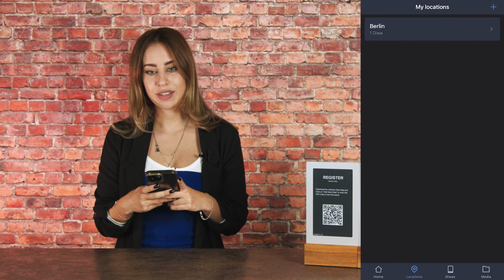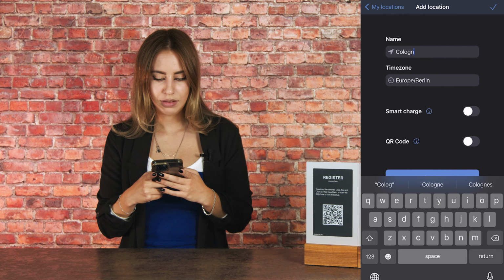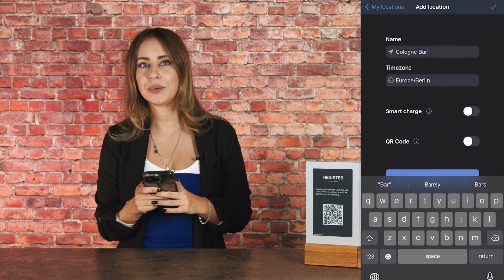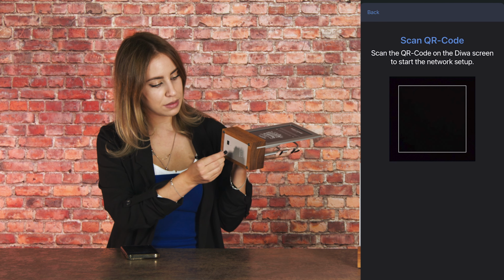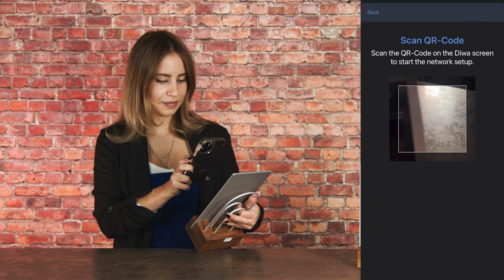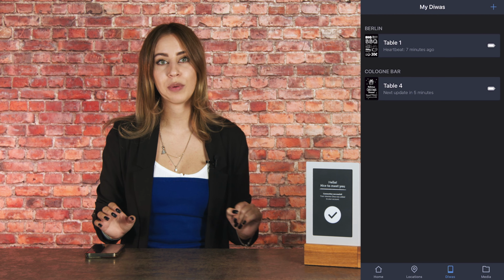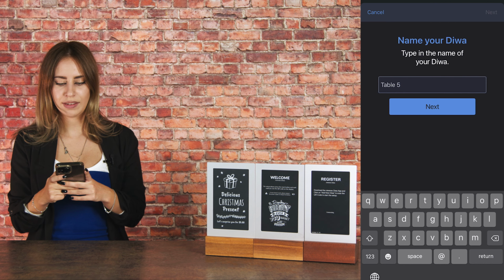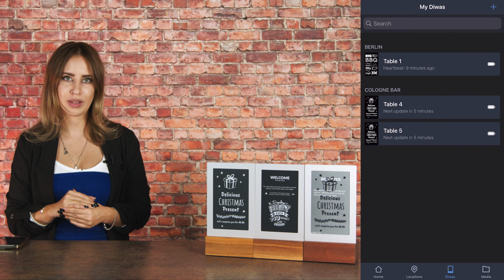Set up multiple Diwas & copy settings | Fast & efficient with viewneo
🚀 Would you like to set up multiple Diwas at the same time and copy settings effortlessly? In this tutorial, we'll show you how to use viewneo to set up multiple Diwa displays at the same time and transfer existing settings to new devices to save time and ensure a consistent look.

📌 What you will learn in this video:
✔️ How to register multiple Diwa displays in viewneo
✔️ How to copy settings from one Diwa to several
✔️ How to keep layouts, playlists and configurations synchronized
✔️ Best practices for a quick and efficient setup
🚀 Perfect for companies that want to easily manage multiple digital signage displays!

⏱ Chapter markers for easy navigation
00:00 - Introduction: Why manage multiple Diwas efficiently?
00:30 - Registering new Diwa devices in viewneo
01:15 - Saving settings and layouts
02:00 - Copying existing configurations to other devices
02:45 - Synchronizing and testing settings
03:30 - Best practices for managing multiple Diwa displays